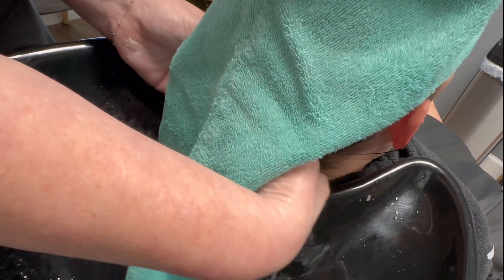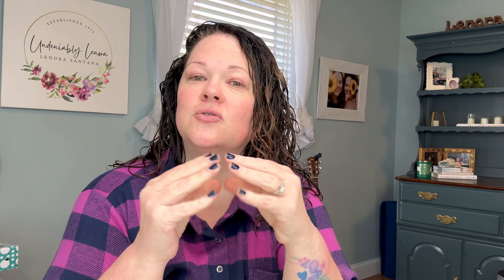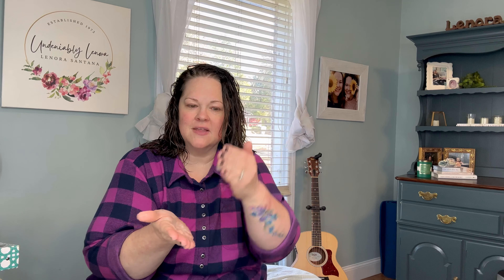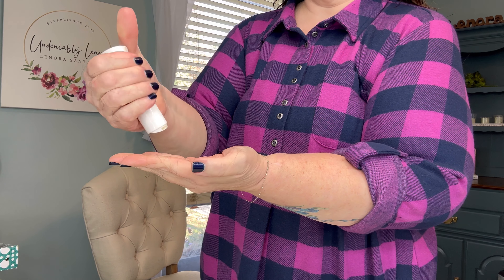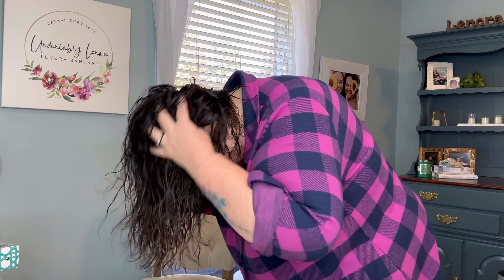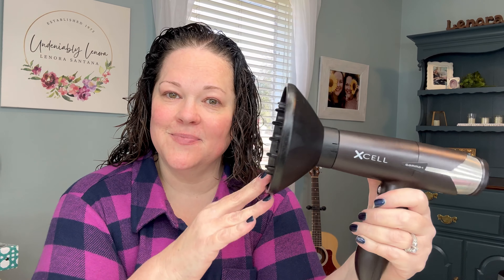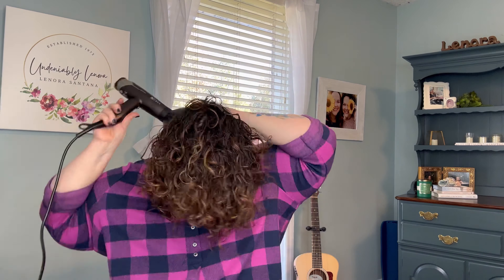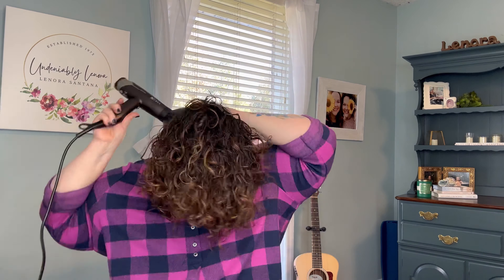Curls That Last!!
Paul Mitchell Super Skinny

Simply Smooth Magic Potion

Innersense I Create Volume

Innersense I Create Hold

Innersense I Create Curl Memory

Bellisima Diffuser & Curly Hair Dryer

Gamma+ XCell dryer

Babyliss Nano Pro Titanium

Ion Whisper Quiet Ionic Dryer

Slopehill Professional Ionic Hair Dryer

BrüMate Era 40 oz Tumbler with Handle and Straw

Zazzybandz.com

What I’m wearing:
Mad About Plaid Tunic- Soft Surroundings

Judy Blue Jeans Ari and Ava Nashville Plus Size Women's Boutique Clothing – Ari + Ava

Moroccan Oil Hydrating Shampoo Shampoo your hair twice!

Design Essentials Milk & Honey 6n1 Reconstructive Conditioner First condition with this after shampoo.

The Detangling Brush

Moroccan Oil Intense Hydrating Hair Mask I leave this in!!

Turbie Twist Towel

Bounce Curl Volume Clips

Aerogel THE HOLY GRAIL hair spray! My very fave of all time!!! This hairspray is perfect for curly hair. And it doesn’t build up, it’s almost like your hair absorbs it. Give it a try!

Soft stretchy headband for pulling hair back to wash off makeup